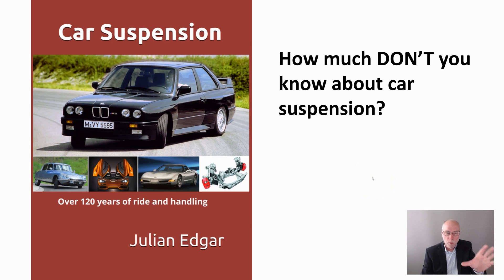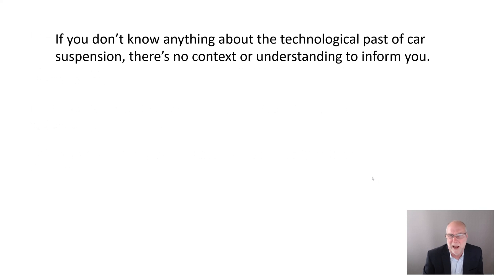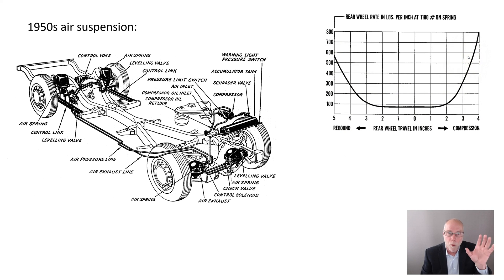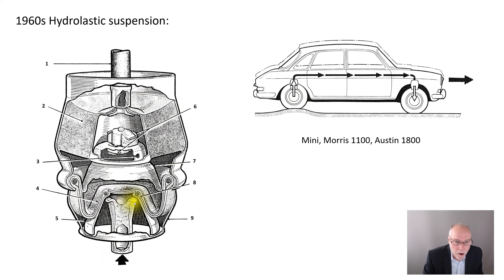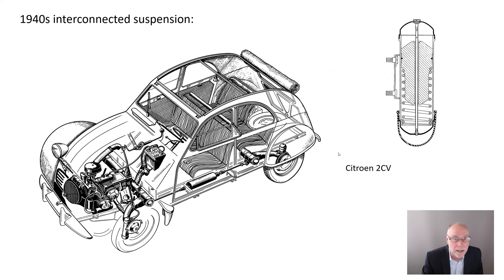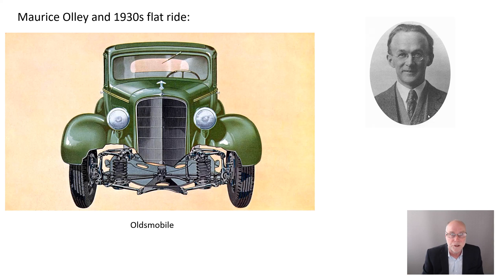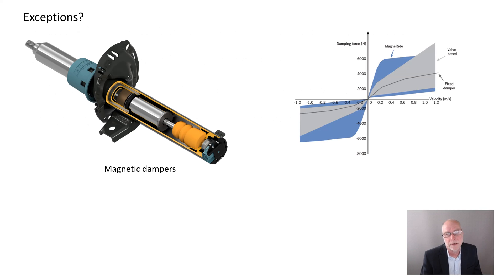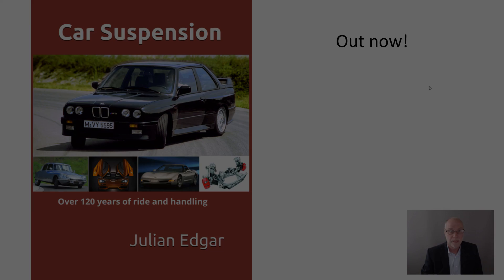How much DON'T you know about car suspension?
Without any historical context, how do you assess how good current suspension systems are? (And a hint: these days, innovation in suspension is almost completely lacking.) (or from Amazon in your country)